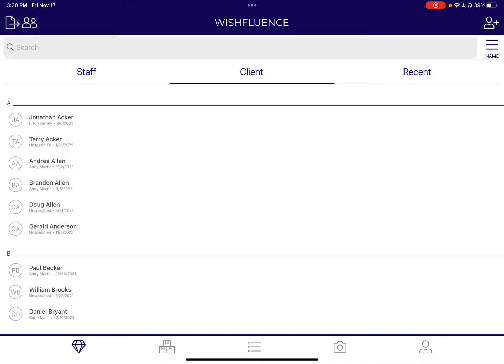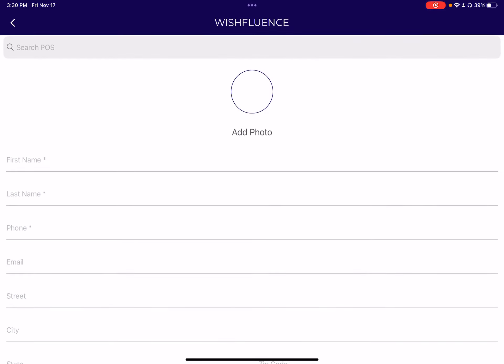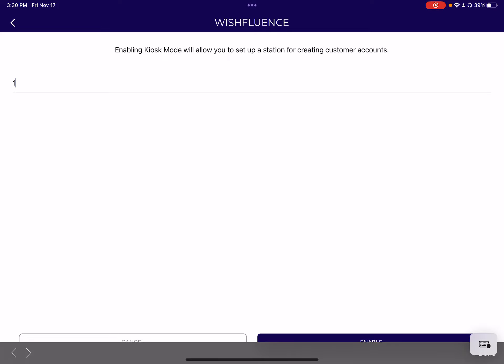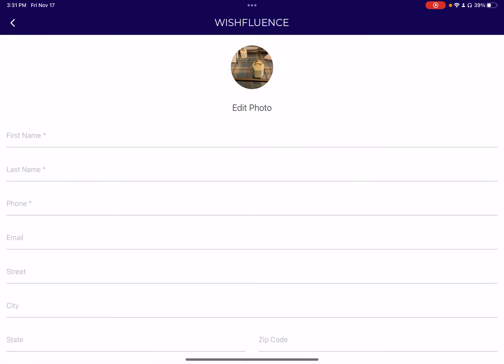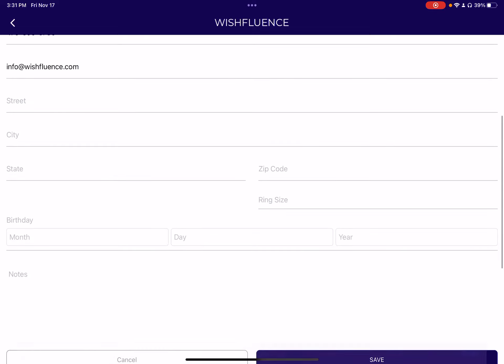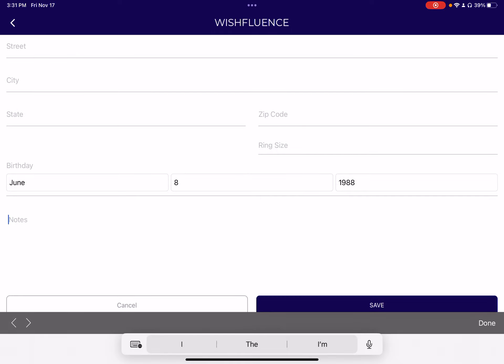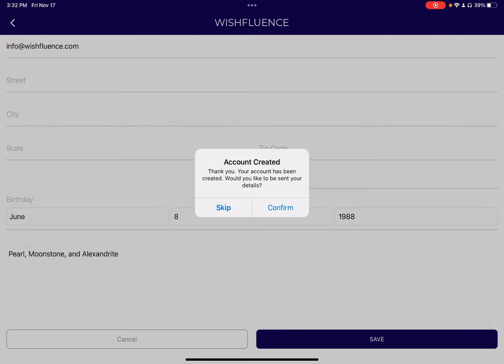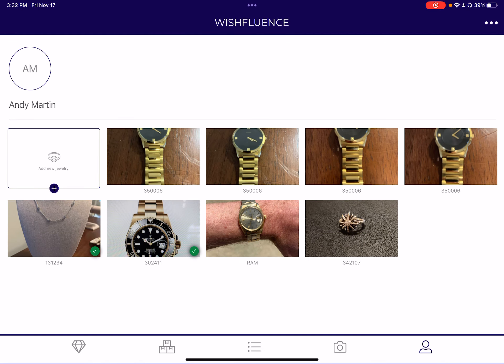New Wishfluence Feature Highlight: Kiosk Mode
Allow customers to enter their information in our new Kiosk Mode! Simply set a pin to securely enable and disable kiosk mode on any of your devices.